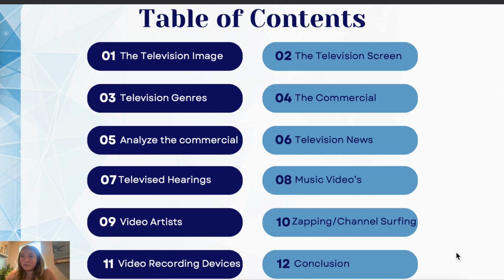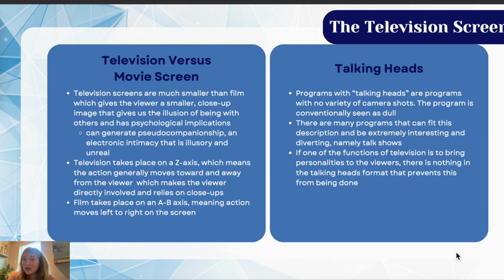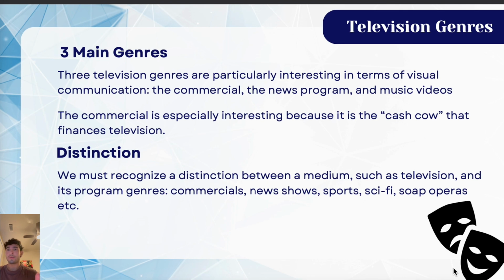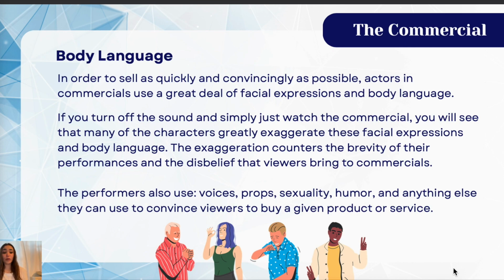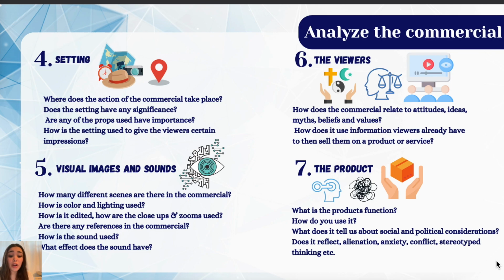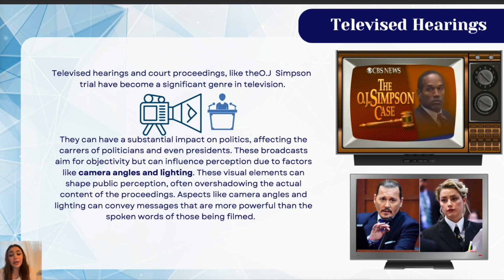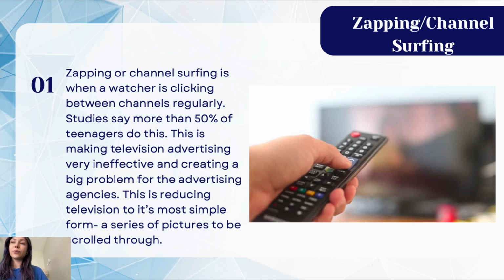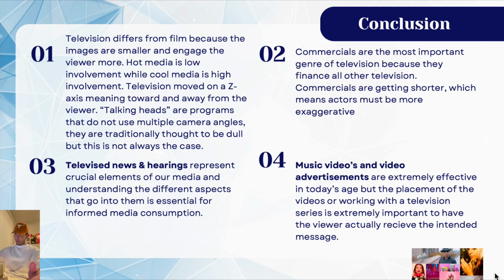Chapter 7 Presentation